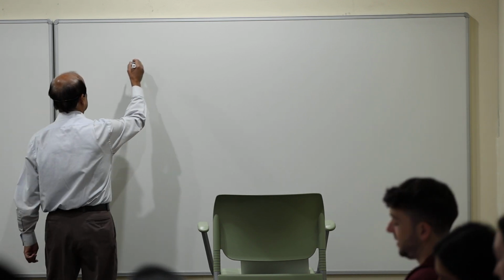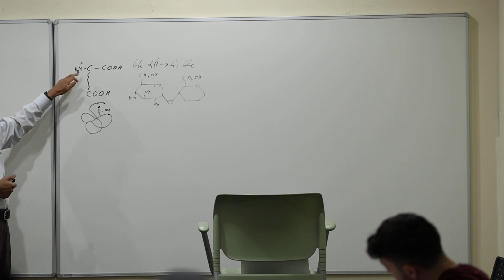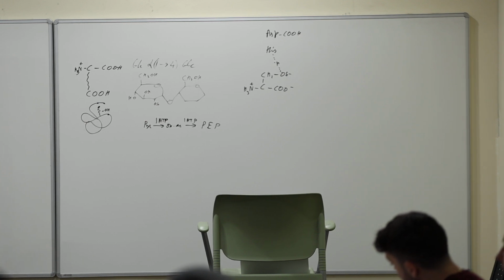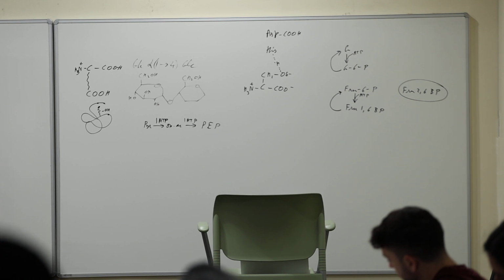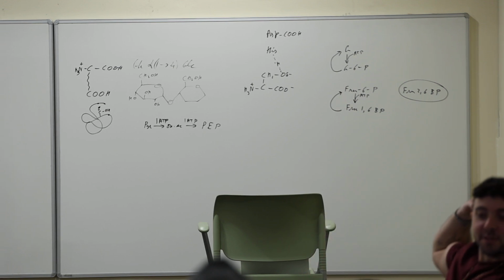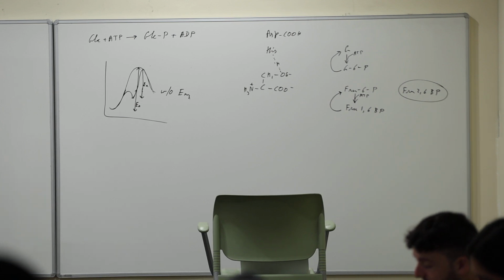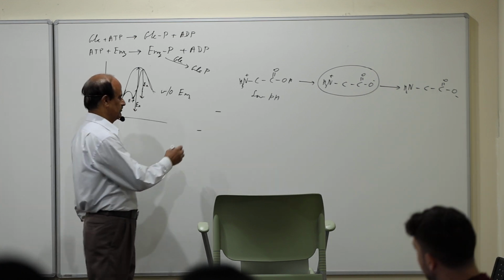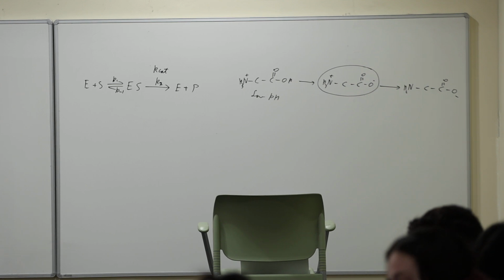PHM 313 10:28 Midterm review part 1